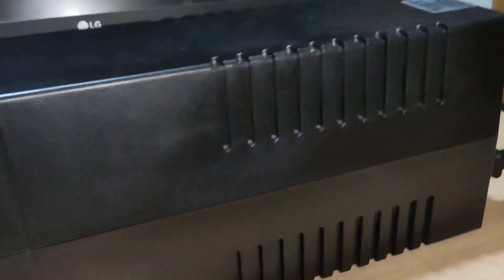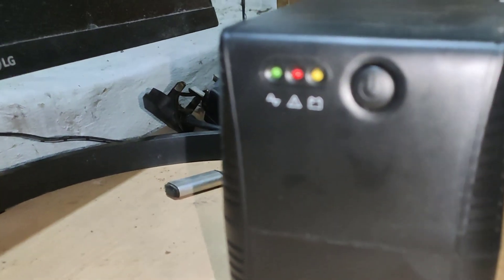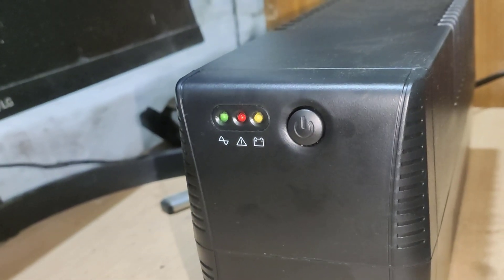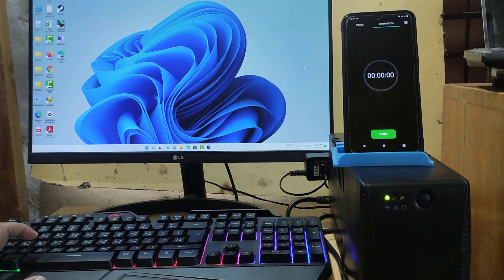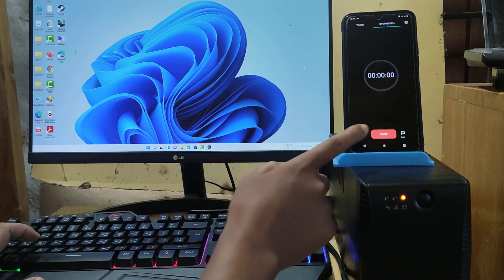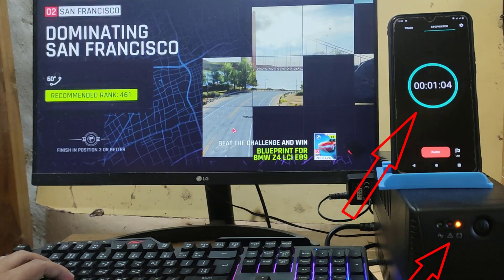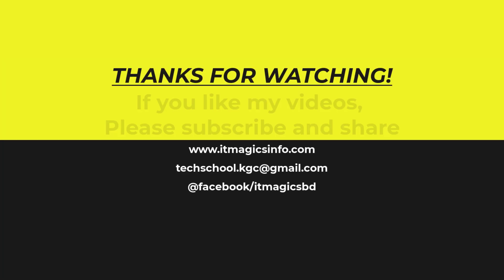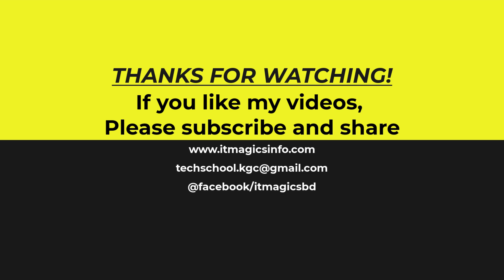Santak 650va ups battery backup time review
Santak 650 va UPS review. How to calculate the ups battery backup time